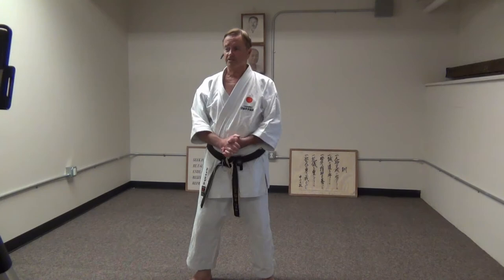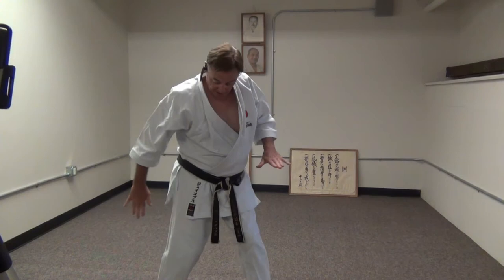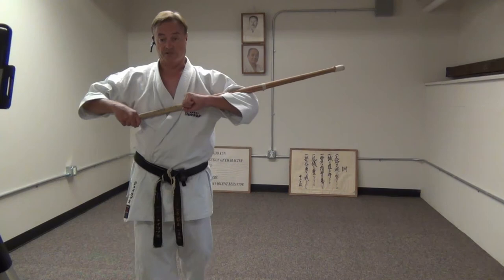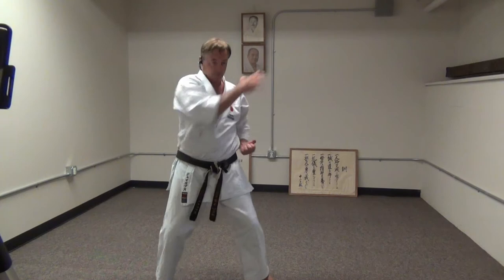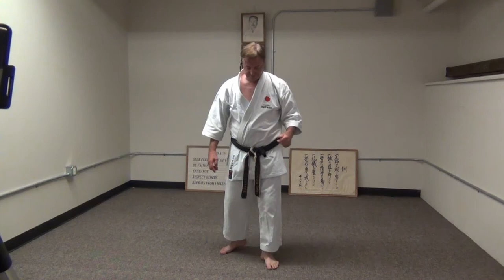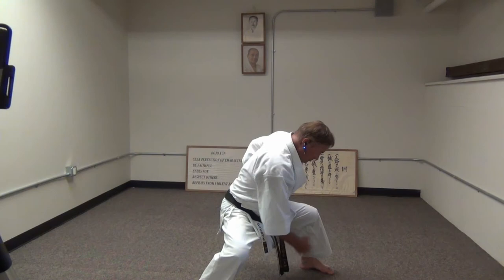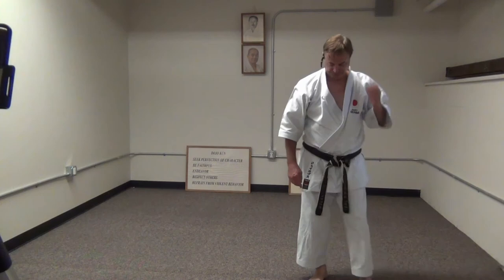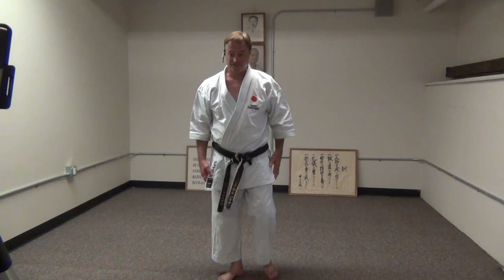JKA Karate Kata Seminars - Nijushiho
Weekly Covid-19 shutdown Zoom kata seminars by Bob Jacobs 7th dan Japan Karate Association Connecticut.